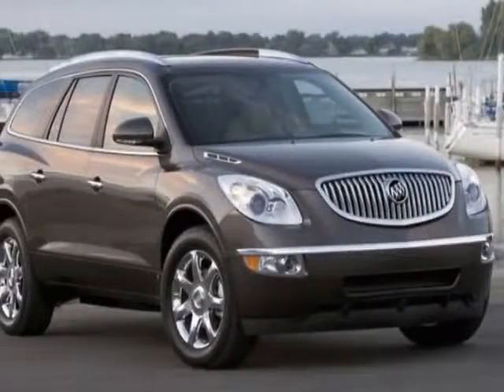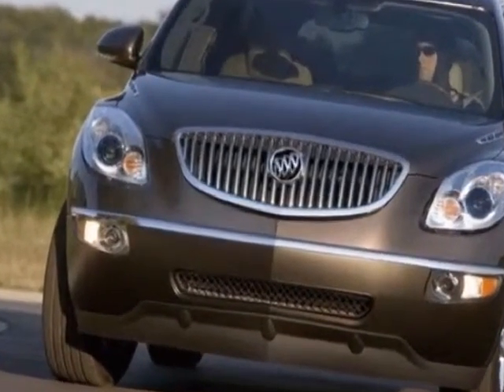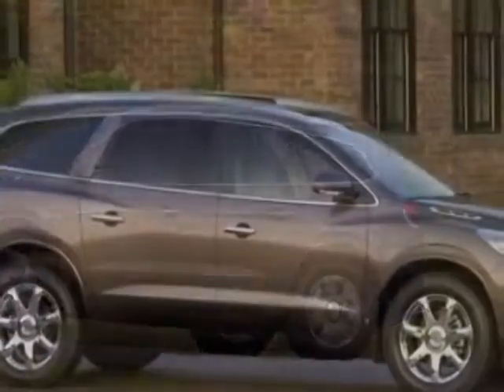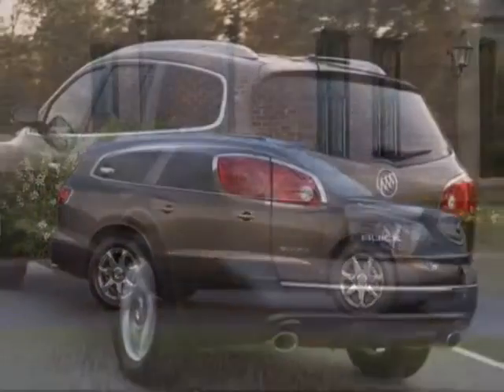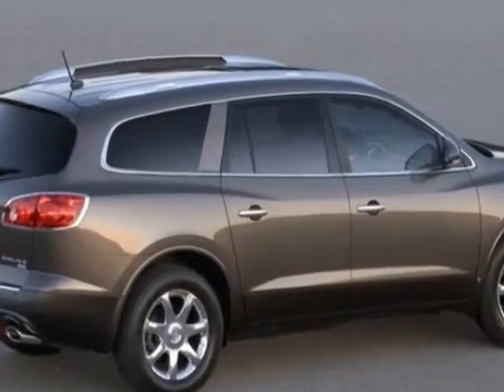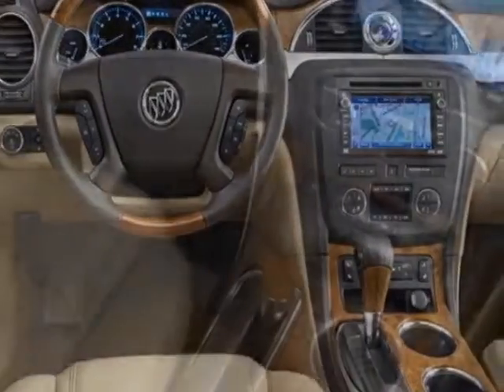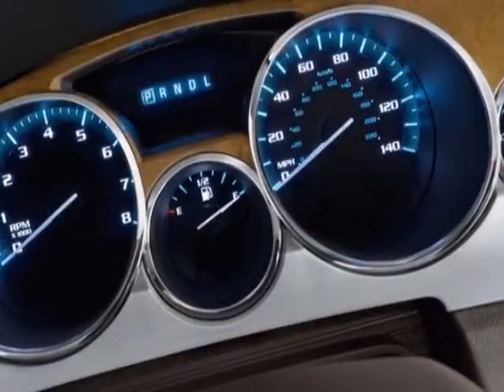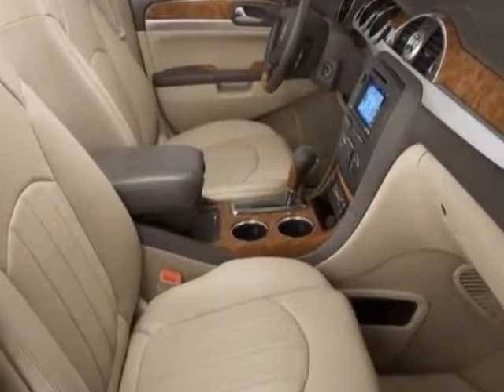2011 Buick Enclave CXL-2 FWD SUV - Columbia, SC